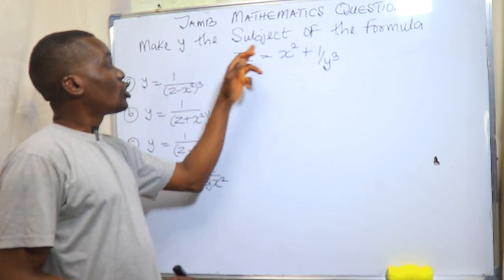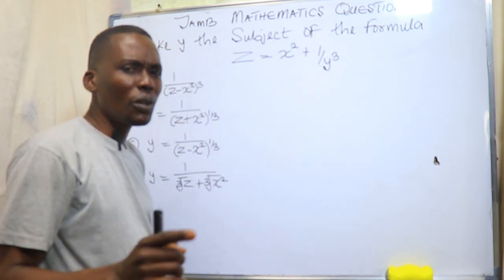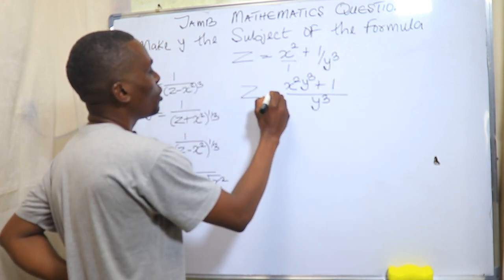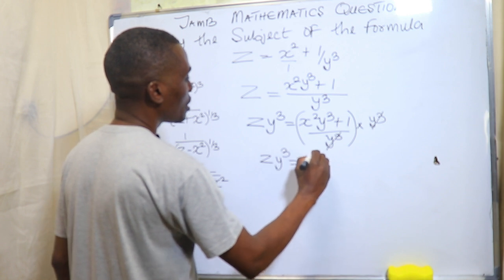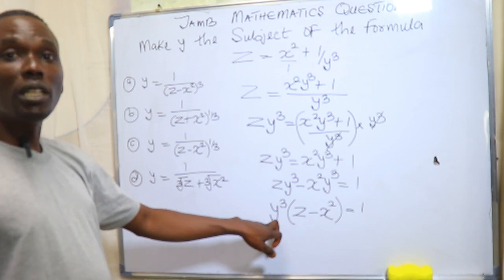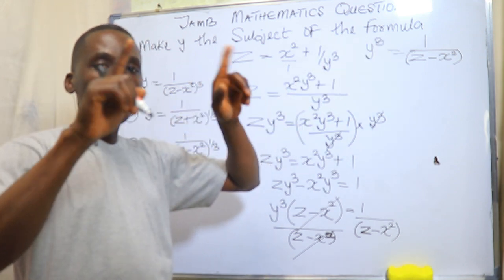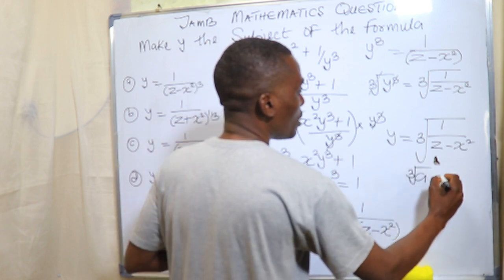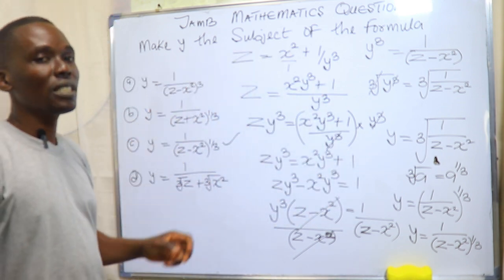Change of Subject Formula: JAMB Mathematics Past Question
Change of Subject Formula: JAMB Mathematics Past Question.@cbtexamshub

Struggling with change of subject formulas in your JAMB Mathematics exam? This video breaks down a past JAMB question, showing you how to correctly manipulate algebraic formulas to solve for the required variable. We'll cover essential techniques and explain clearly to help you master this important topic.
This tutorial is perfect for JAMB candidates looking to improve their algebra skills and score higher in the exam. We'll use examples from JAMB past questions to demonstrate effective problem-solving strategies.